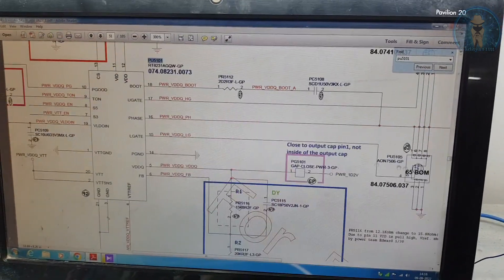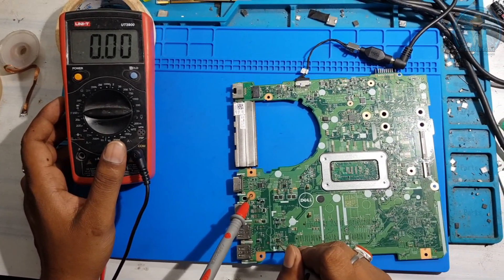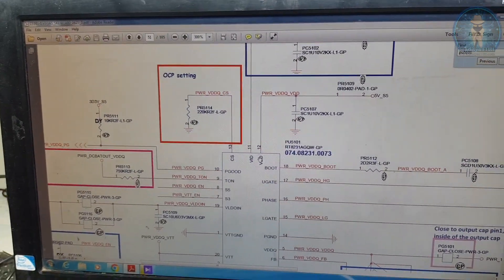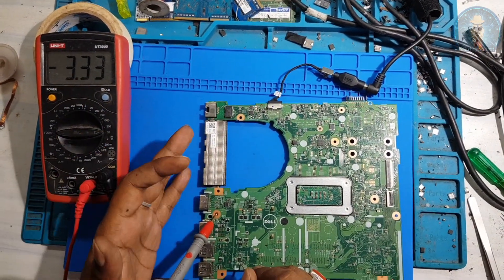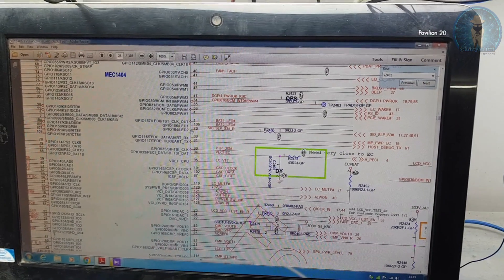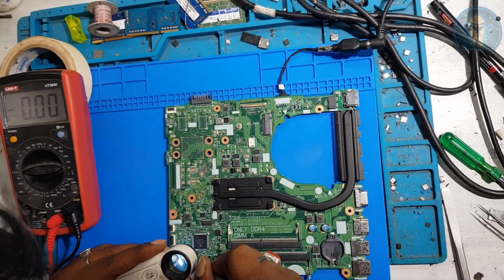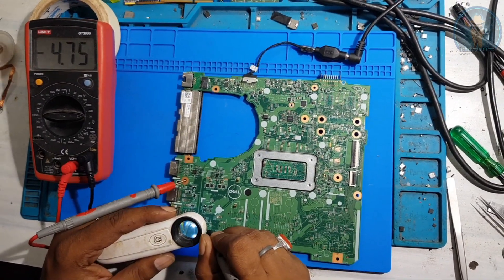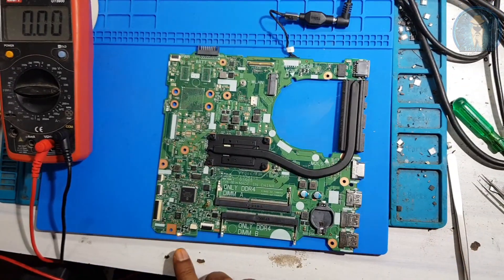Dell Vegas-Turis 15341-1 Irregular Display Solution Part-II satishbhai &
Dell Vegas-Turis 15341-1 Irregular Display Solution Part-II